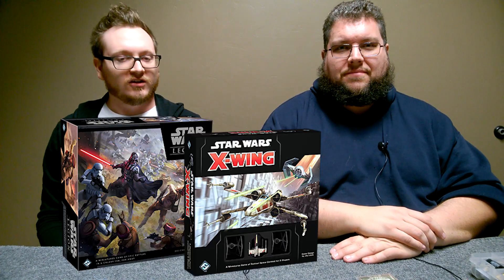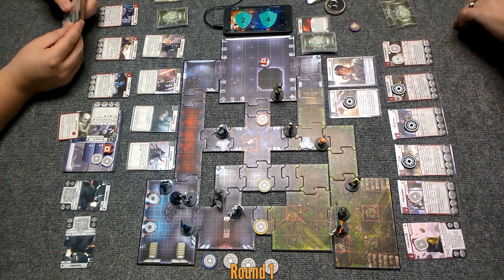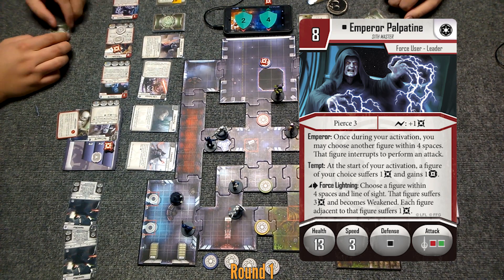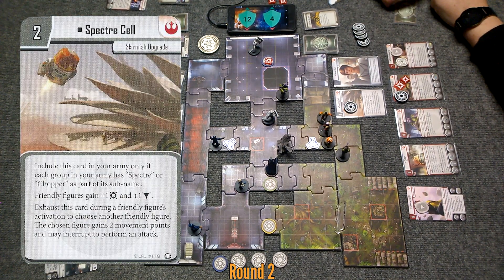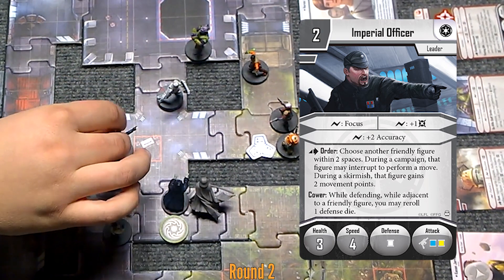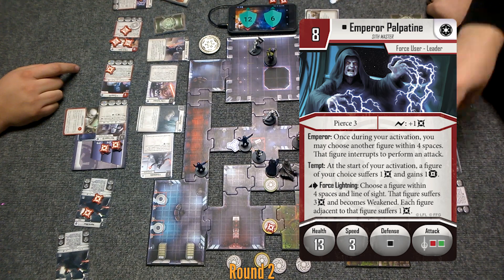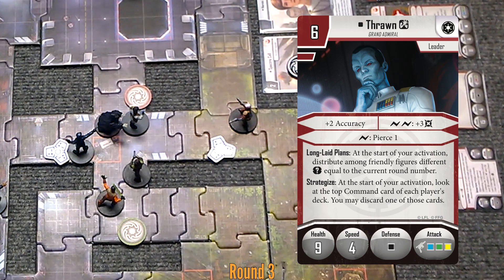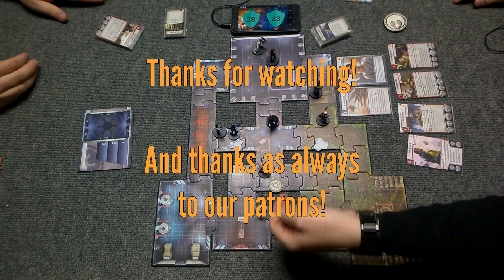SPECTRE SELLOUT: Imperial Assault Skirmish Gameplay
Practicing for Regionals. Will Spectre Cell meet its match finally?